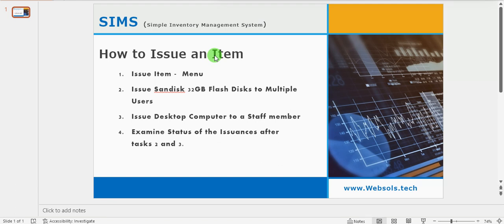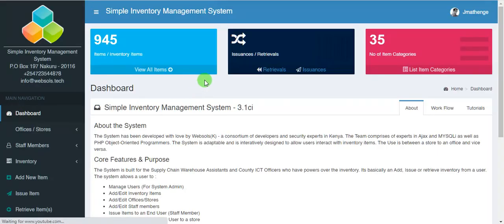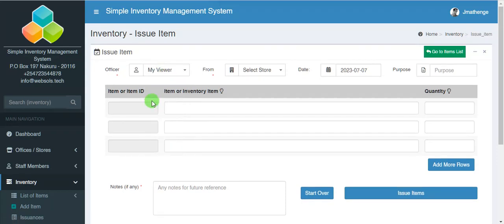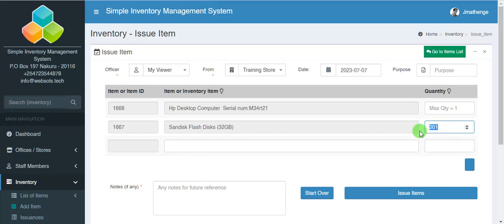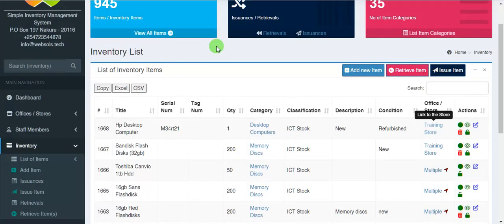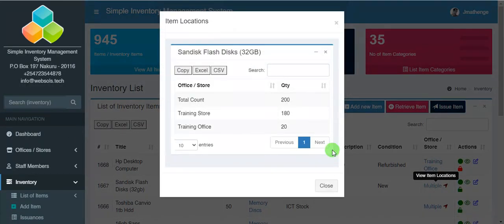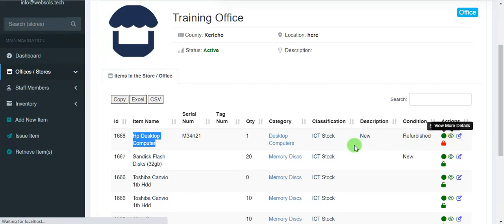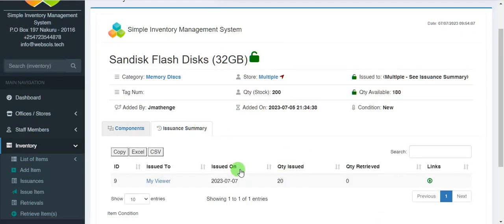How to Issue an Inventory Item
This is a basic tutorial on how to issue an item from the Simple Inventory management system